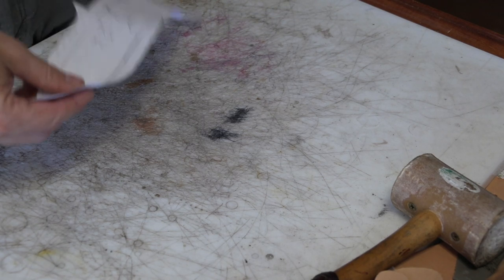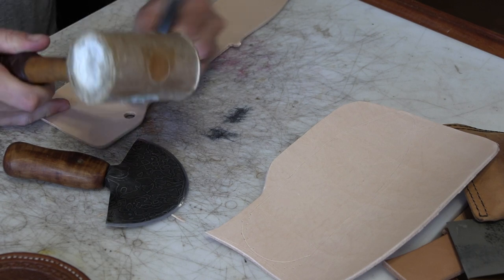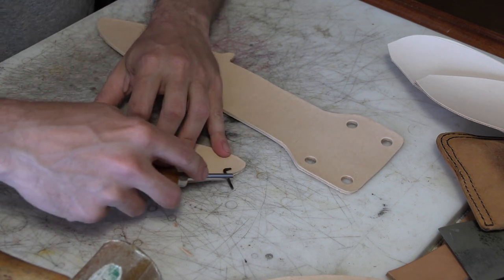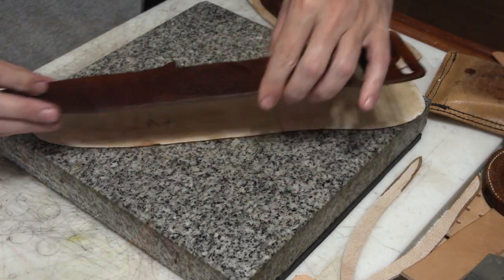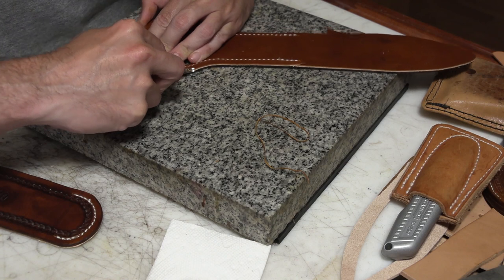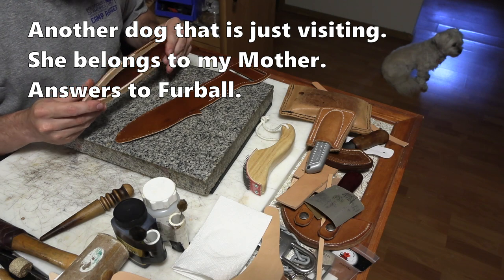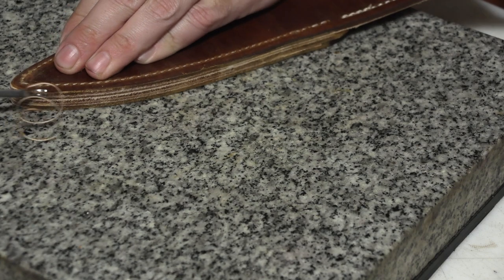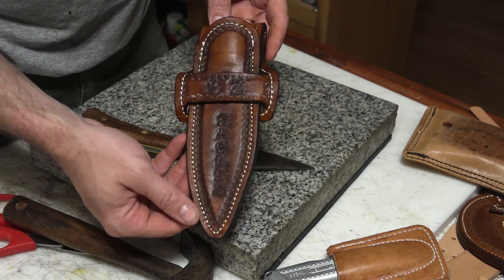Making a knife sheath with a different style belt loop. Like a Mexican loop or single loop holster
Making a sheath for a seax style knife I forged recently.  I decided to make this one a little different.  This sheath is inspired by patterns for western holsters.  Particularly what is known as a Mexican loop or single loop holster.

2”x72” ceramic grinding belts
3M trizact belts